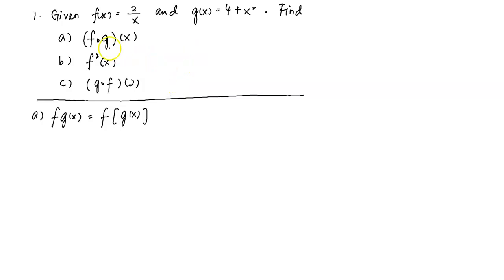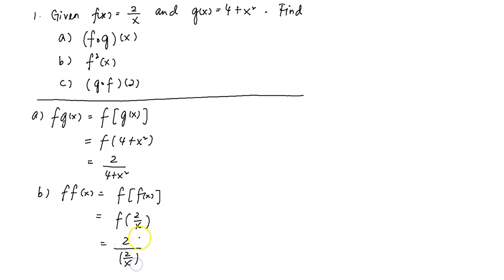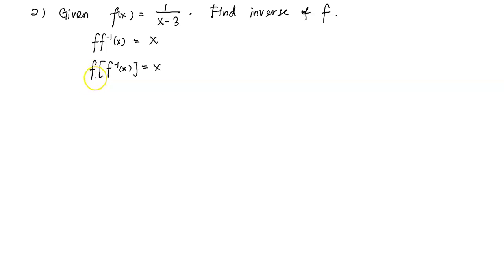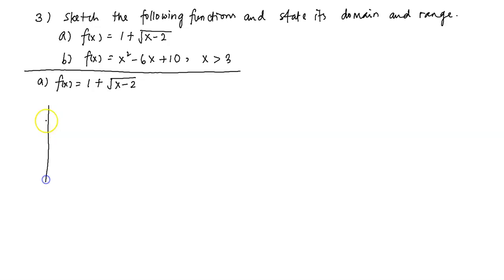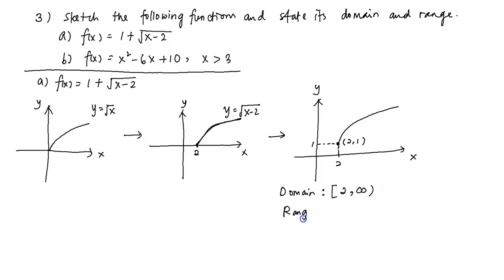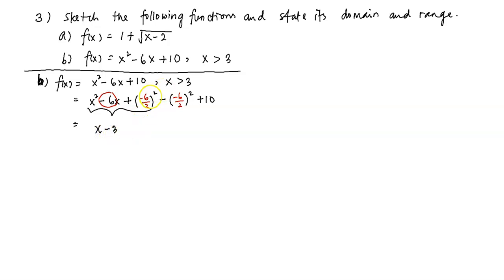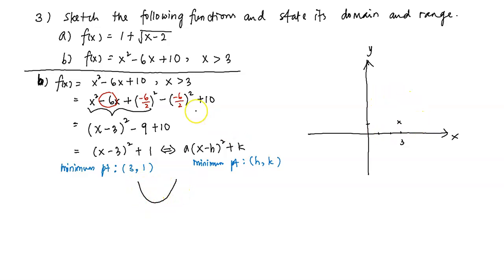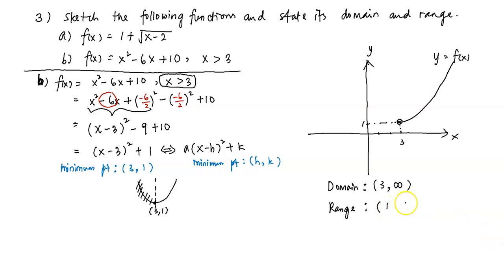Exercise on Functions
The questions involves composite function, Inverse function, domain and range of a function.